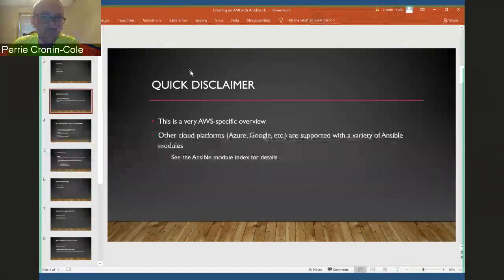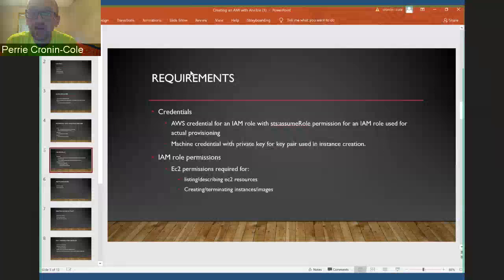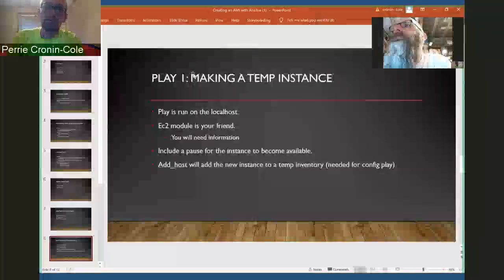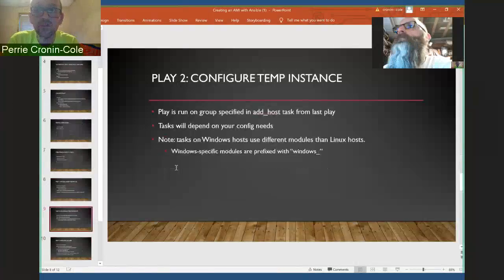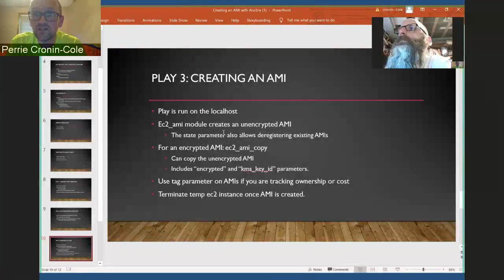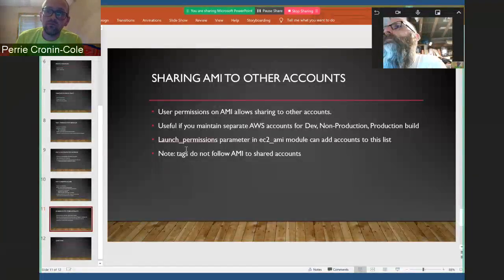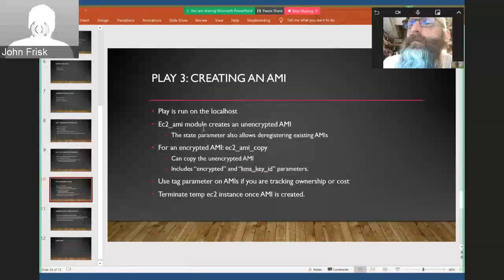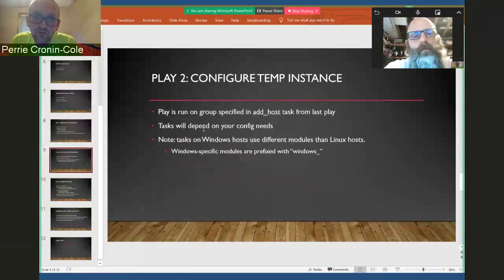Using Ansible to create AWS AMI Images - July 16th, 2020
This presentation will discuss how Ansible playbooks can be used to create a standard AWS AMI for an operating system, and how these AMIs can be maintained.